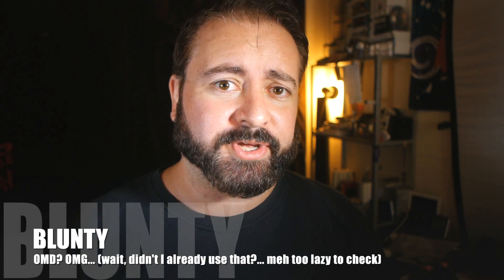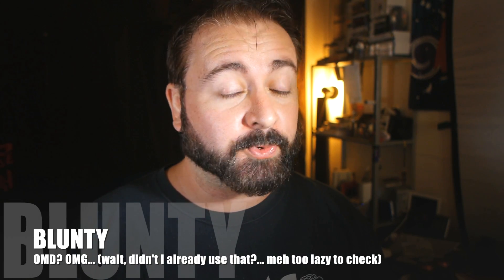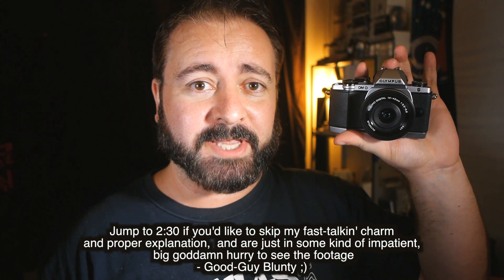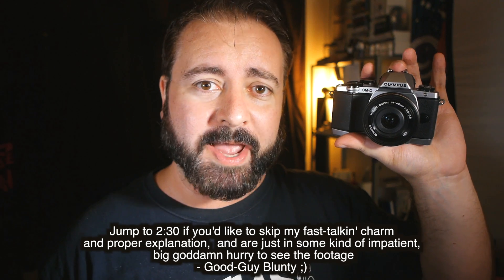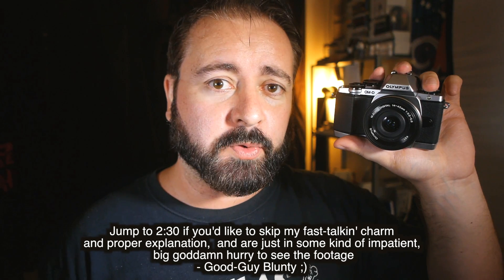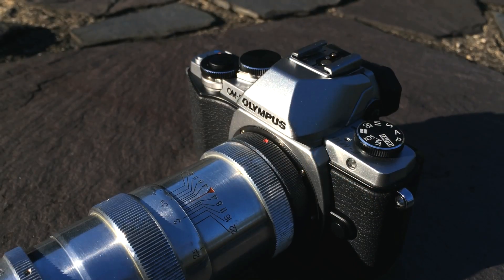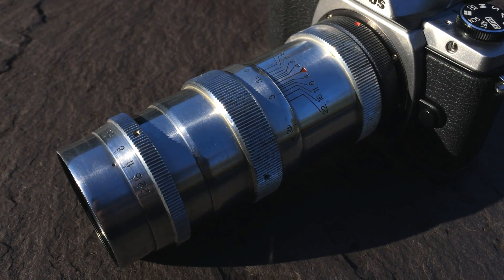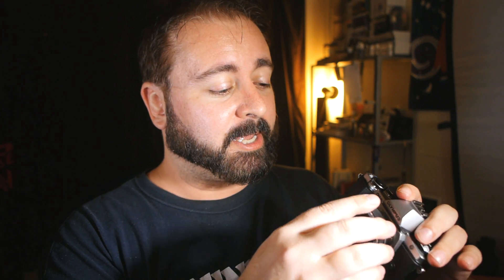OMD EM10 3-Axis Stabilisation Tests - OM-D E-M10 Day 1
Is the OMD EM-10's 3 Axis IBIS good?
The OM-D E-M10 is the latest addition to Olympus' range of the highly reviewed OMD series of Micro four thirds cameras.
But unlike the E-M5 and E-M1 that preceded it and sit above it in the OMD series which have the much acclaimed 5-axis image stabilisation system, the EM10 has a 3- Axis image stabilisation system, but built upon the same technology... so how effective is it? lets's find out...
(Remember, this is my "Day 1" with this camera, AND as is the way with kit lenses, nothing here represents the highest image quality possible with the camera... More tests with OLY's awesome prime lenses to come in the full review series of course ;) )

Sneak-peek still I posted (as mentioned in the video);

All shots were performed completely hand-held and free of any other kind of support, Video was shot in either Aperture priority or manual mode.

All shots (except for the final few as indicated in the video) were performed with the new 14-42mm collapsing pancake style, kit lens;
M.Zuiko 14-42mm f3.5-5.6 EZ

All shots are straight out of camera, no grading, filters, post-production stabilisation or adjustments of any kind have been made.

Music; "End of summer Chantings"
By Teknoaxe